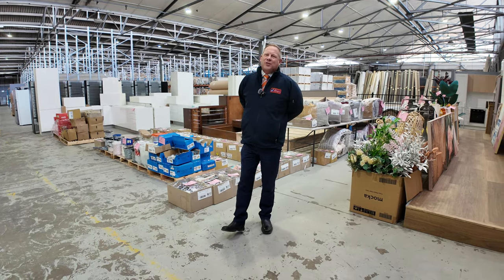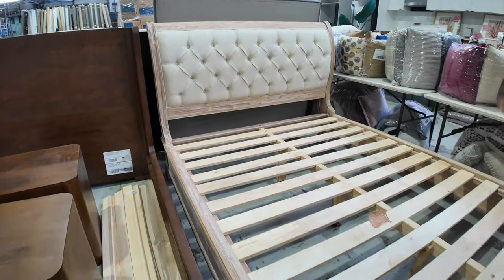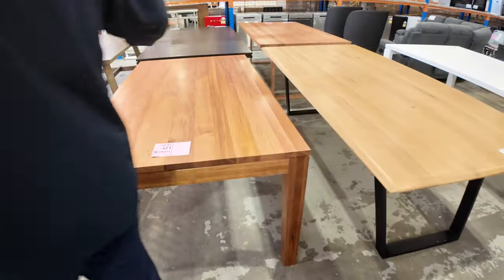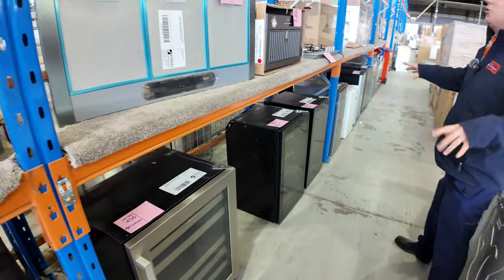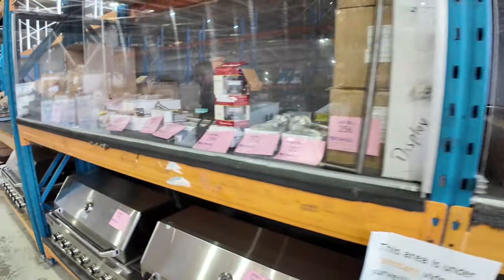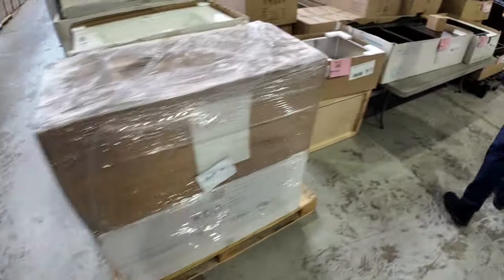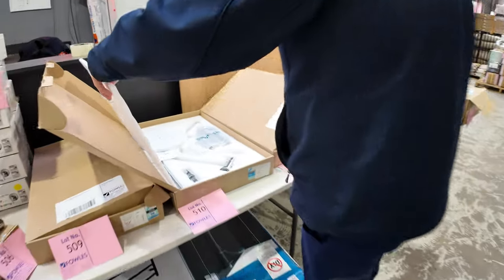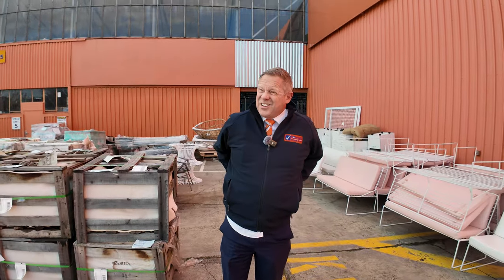Home Renovators Auction 3 July